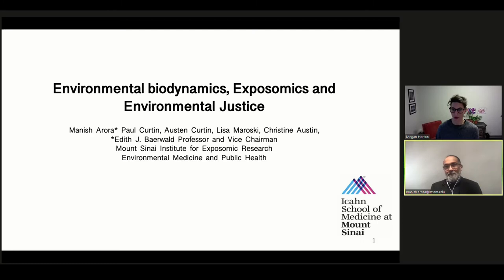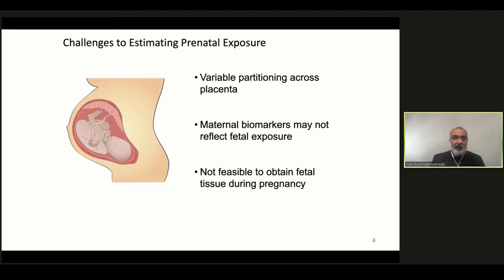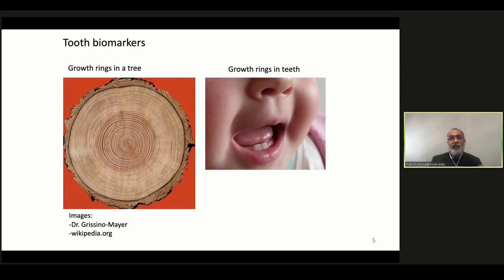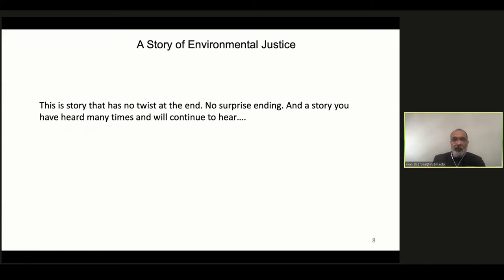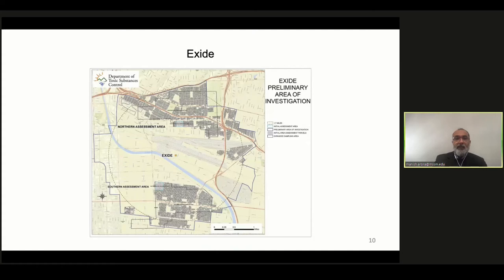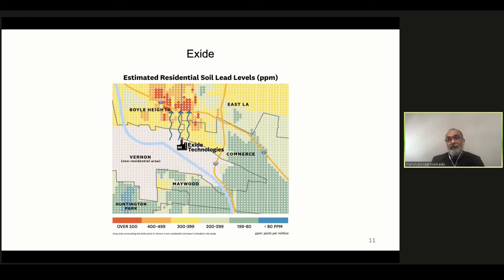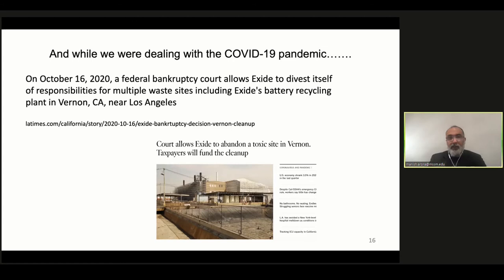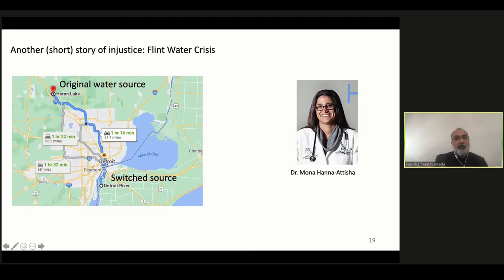Environmental Biodynamics with Manish Arora, BDS, MPH, PhD, FICD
Manish Arora, BDS, MPH, PhD, FICD, Director of the Mount Sinai Institute for Exposomic Research Laboratories, and Edith J. Baerwald Professor and Vice Chair of Environmental Medicine and Public Health at the Icahn School of Medicine at Mount Sinai, presents at the 2021 USA-European Exposome Symposium on January 28, 2021.